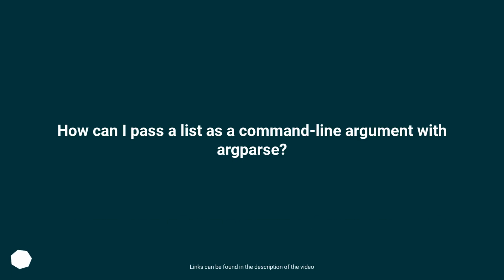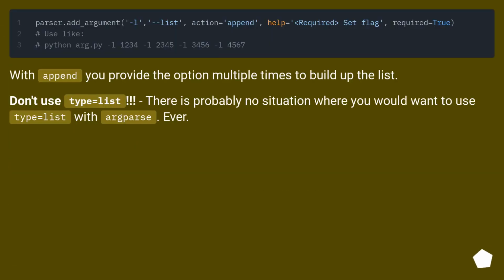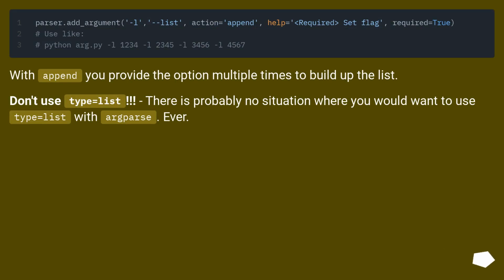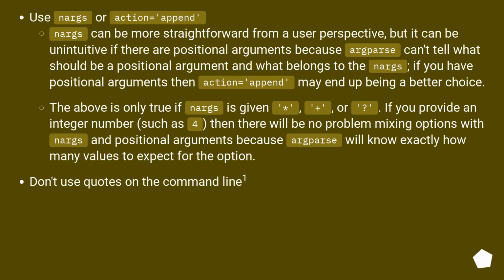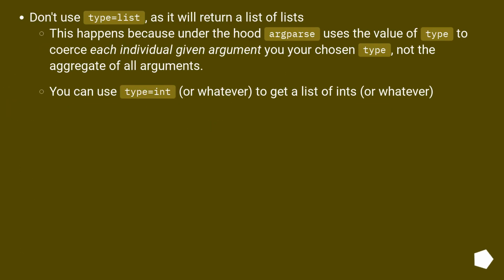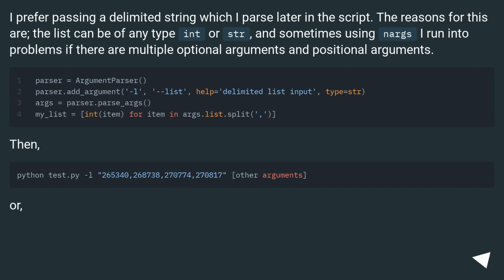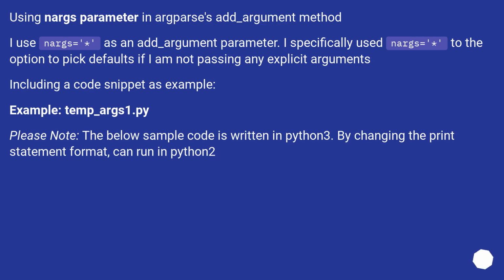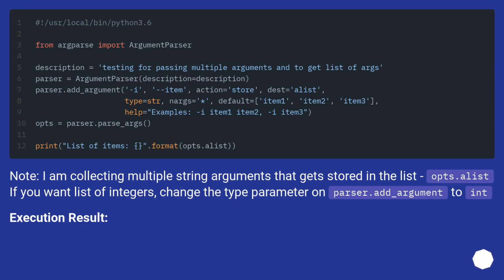How can I pass a list as a command-line argument with argparse?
Chapters
00:00 Question
00:33 Accepted answer (Score 1425)
04:31 Answer 2 (Score 139)
05:24 Answer 3 (Score 22)
05:46 Answer 4 (Score 17)
07:04 Thank you